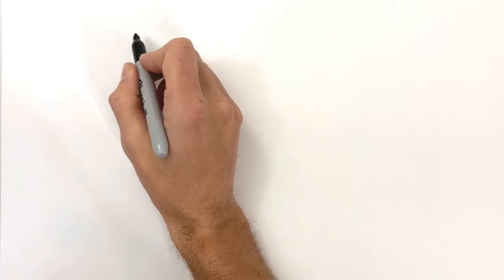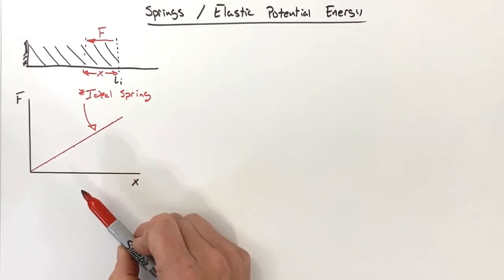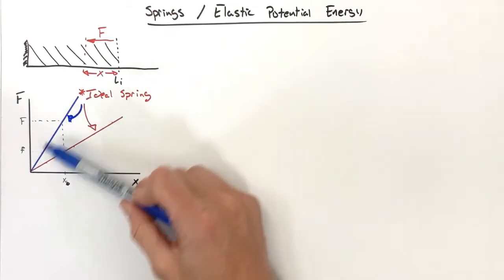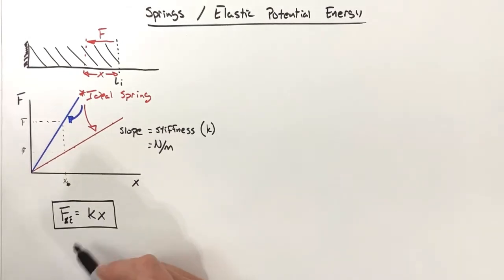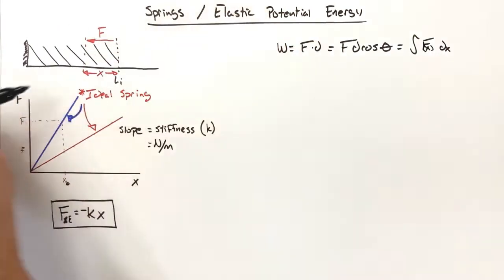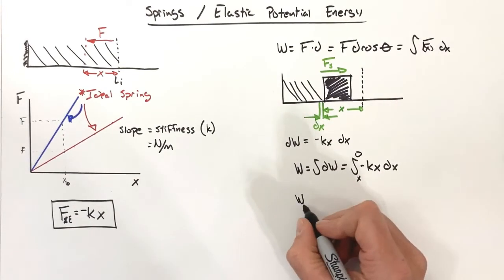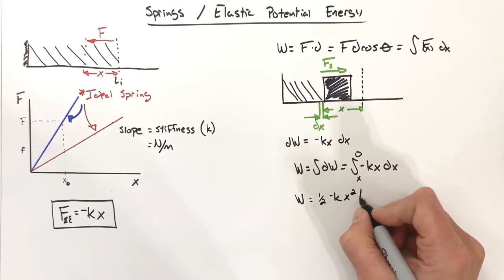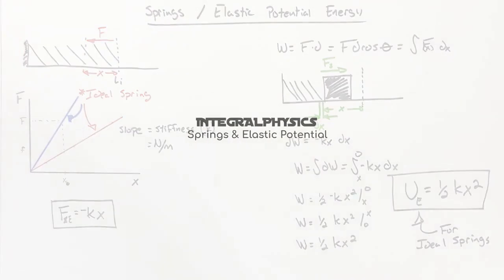Springs: Elastic Force & Potential Explained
Understand the a spring constant and how it relates to both the force by a spring as well as the energy which is stored in a spring.

f=-kx also known as Hooke's Law governs the force by a spring.  The negative is present because the force is in the opposite direction of the displacement of the spring.

The issue arises when trying to derive the energy stored in a spring.  The force is not constant, instead it is a function of the position of the spring, therefore calculus must be applied to integrate the force function with respect to displacement in order to determine the work done both on and by the spring as it is compressed or stretched.

This derivation comes up as a part of understanding calculus based physics in classes like AP Physics C Mechanics as well as introductory college physics.